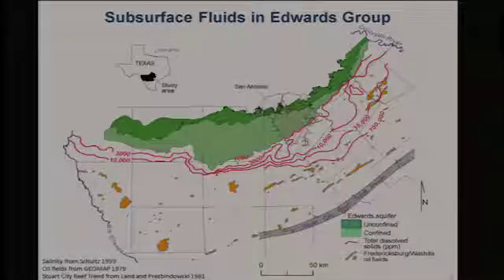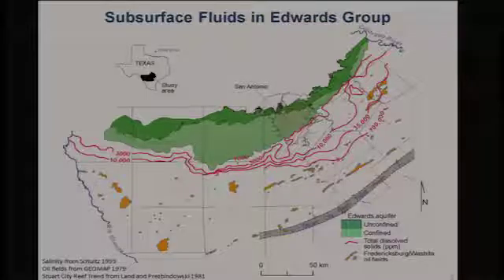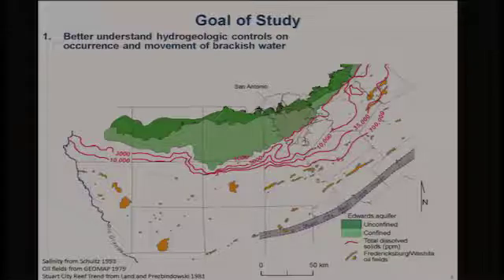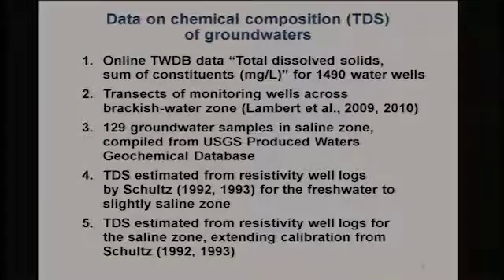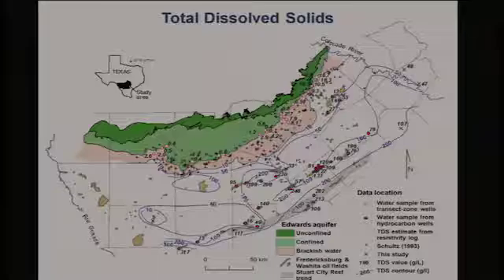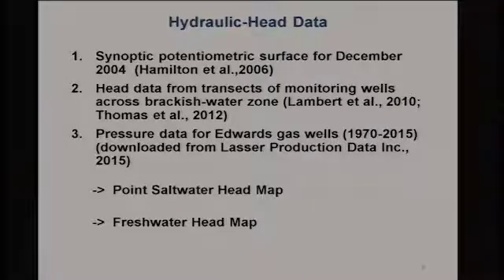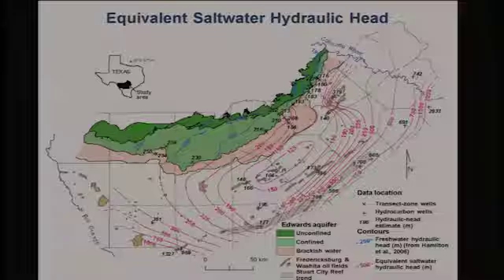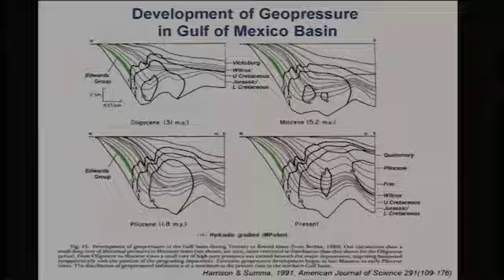Brackish Desal: Beyond the Bad Water Line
Texas Groundwater Summit 2017

Stephen Hoff, GIS Analyst, Bexar County Information Technology